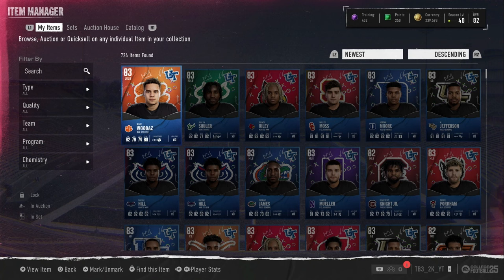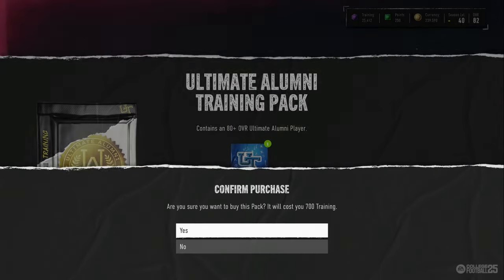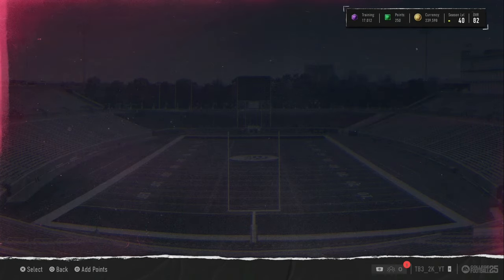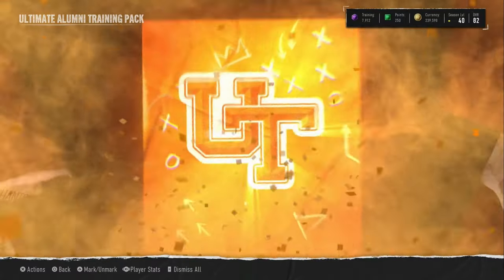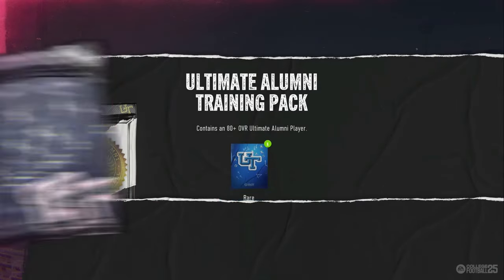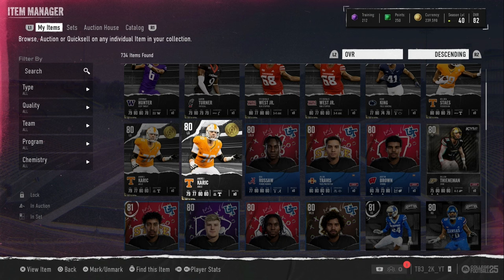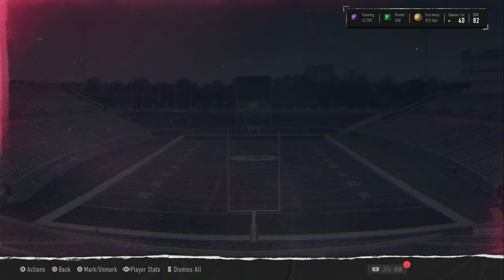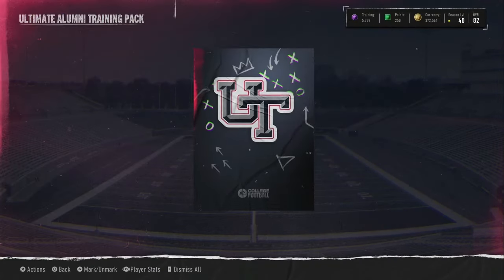50K TRAINING ULTIMATE ALUMNI PACK OPENING!! LTD STREAK CONTINUED!?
I open ultimate alumni packs seeing if I can pull fire!